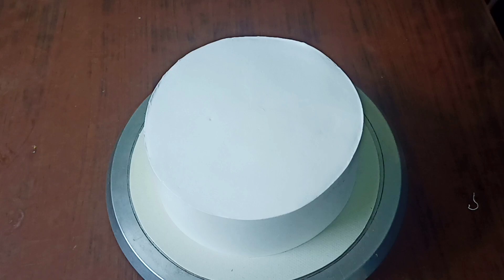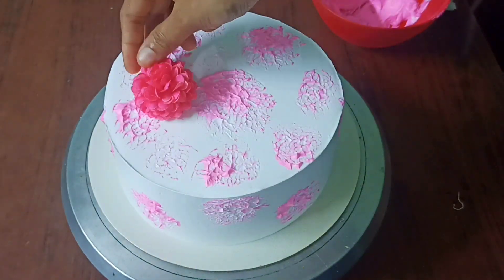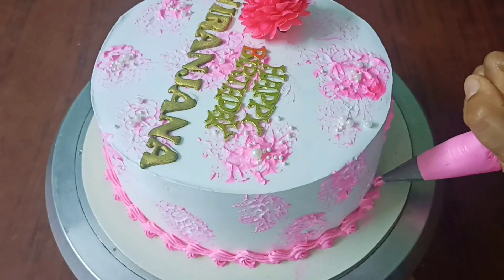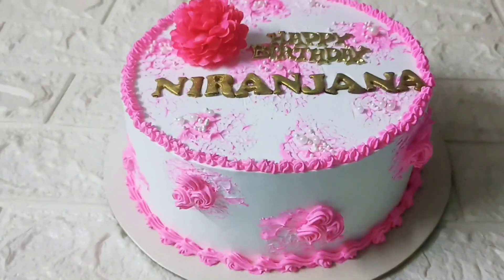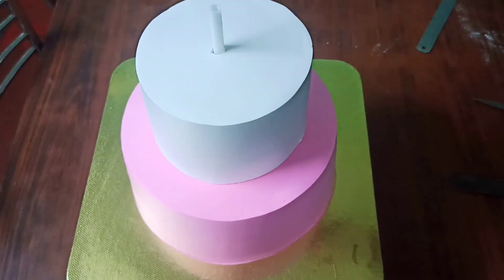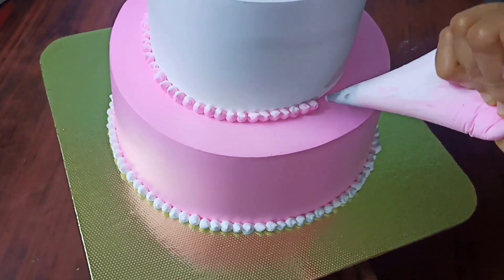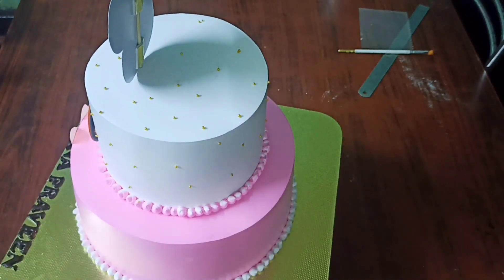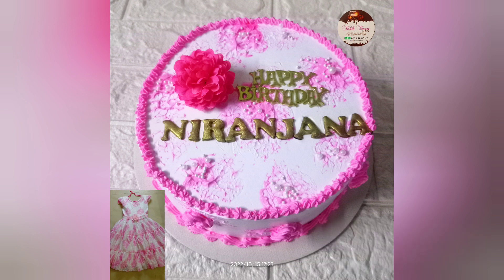tissuepaper കൊണ്ട് cake ഡിസൈൻ ചെയ്താലോ 😍..